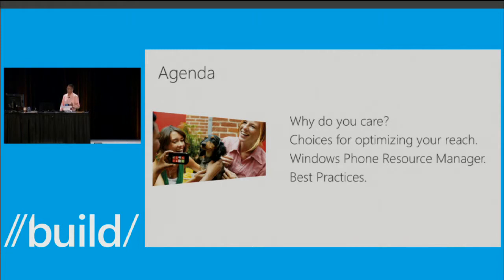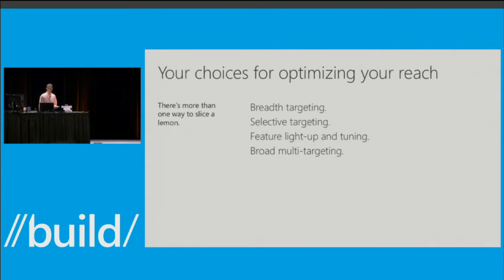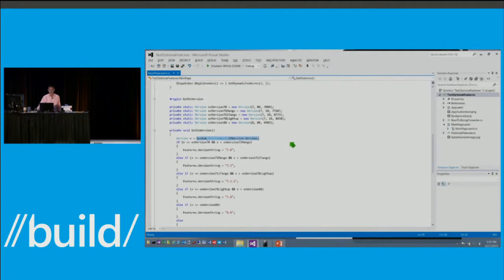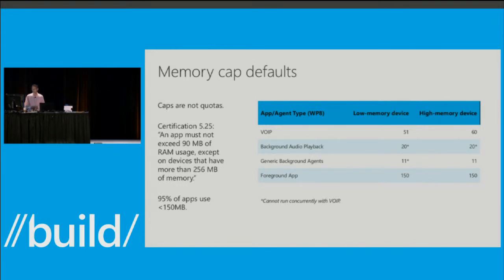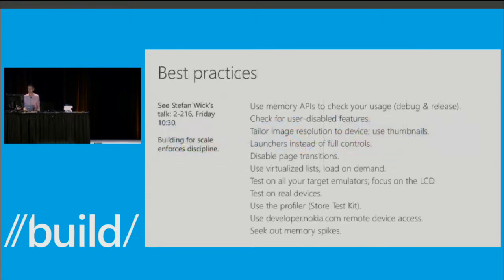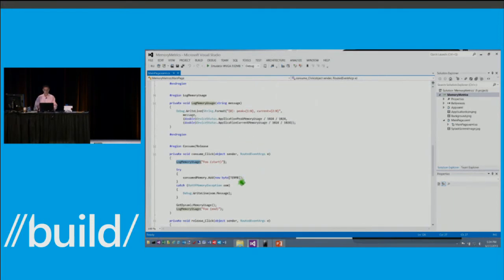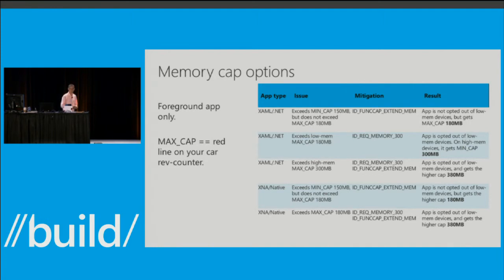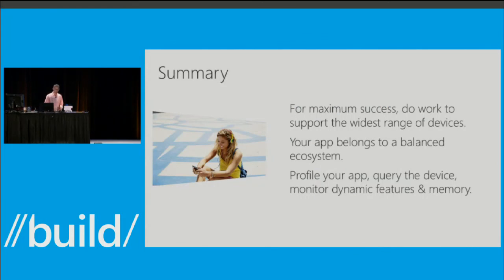Build 2013 Windows Phone Low Mem & Hardware Constraints